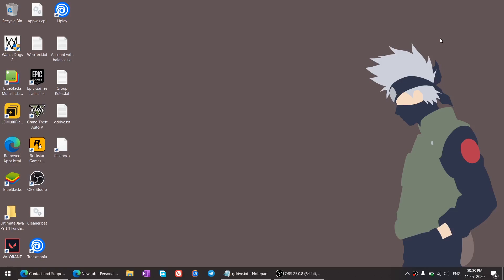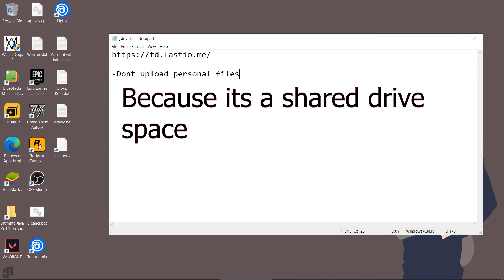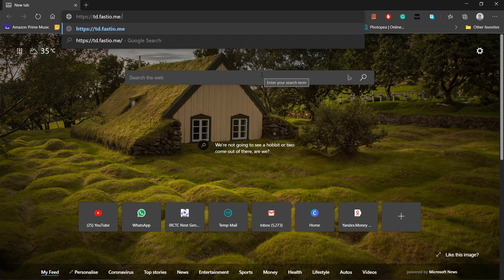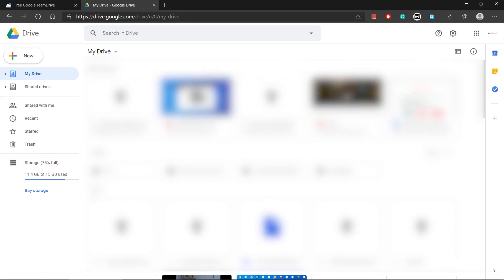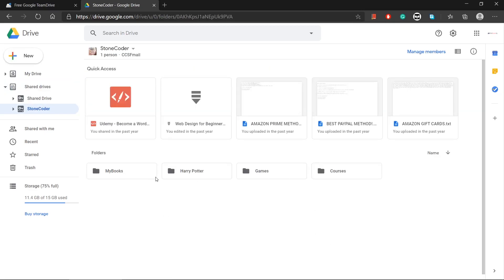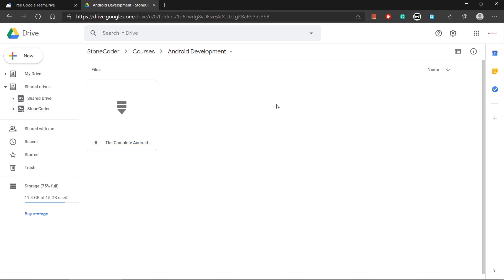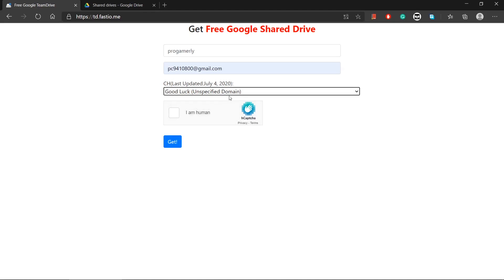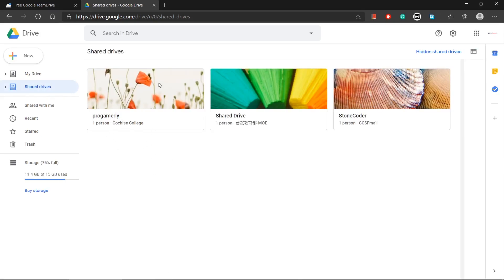HOW TO GET UNLIMITED GOOGLE DRIVE STORAGE SPACE FOR FREE BY PROGAMERLY.COM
Hey folks, welcome back to progamerly.com and in this video i have shown you "how to get google drive unlimited shared space for free".

Checkout these links to help this channel grow big:

My laptop

Other laptops that i recommend:
1. Acer Nitro 5 2020 Edition
2. Asus Tuf A15
3. Lenovo Legion Y540

My Mic

My Mouse

Bye Folks.